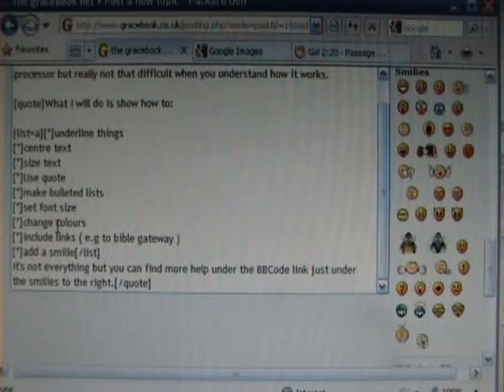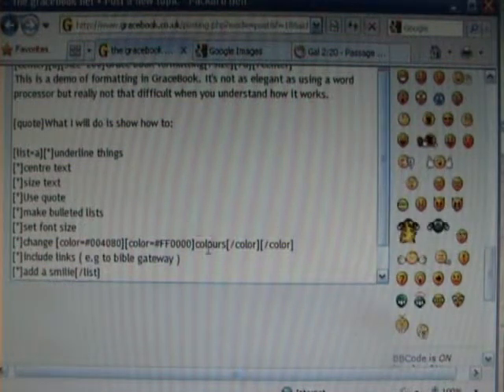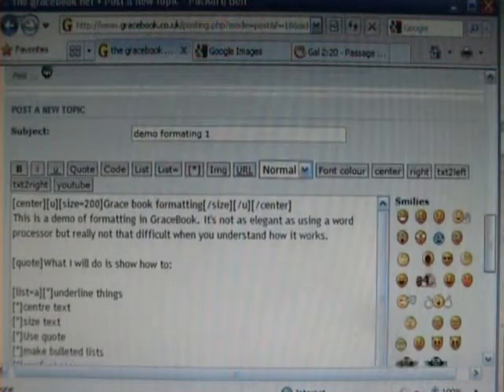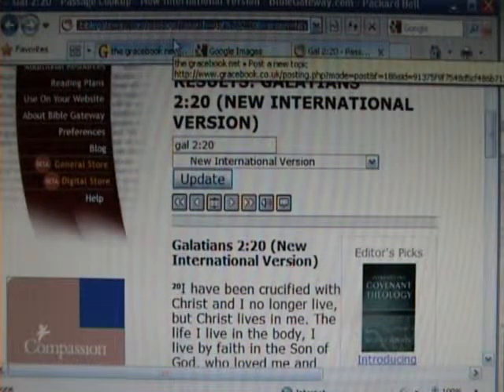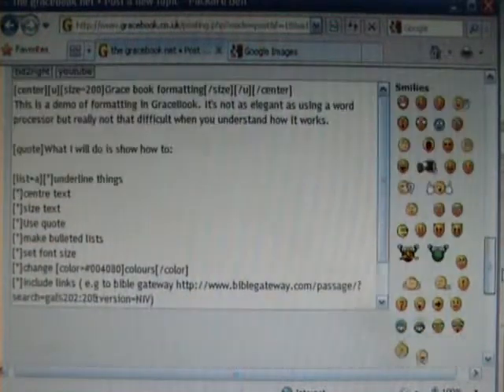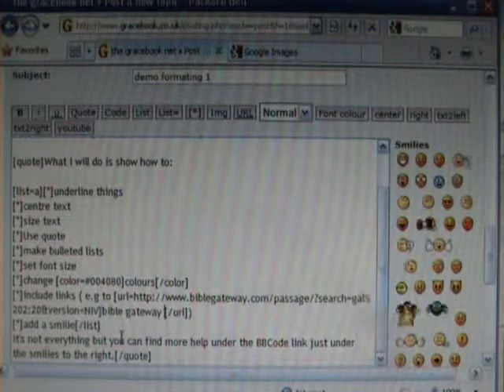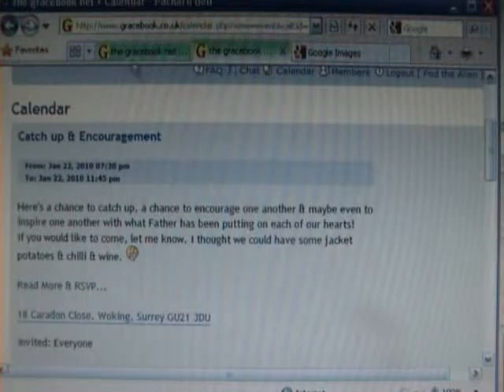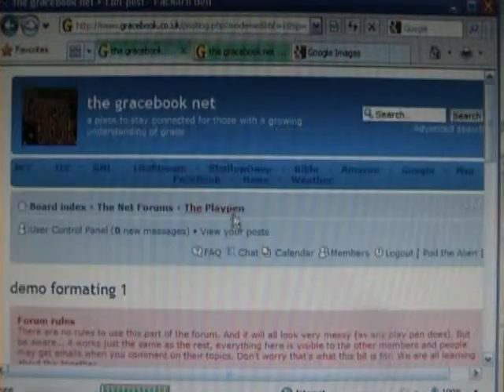Formatting text in Gracebook part 2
Tutorial for formatting text in a phpBB forum